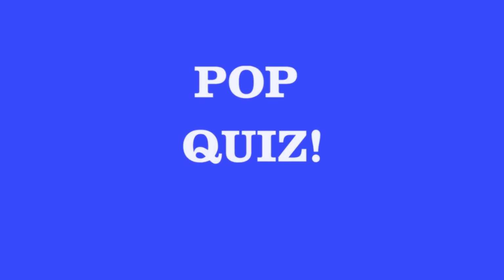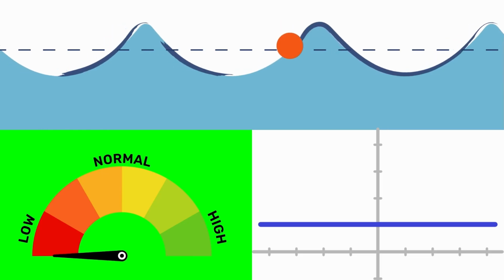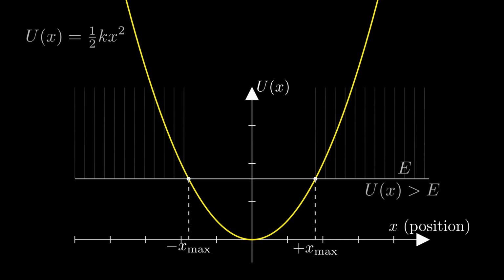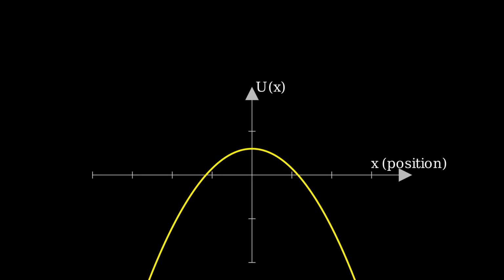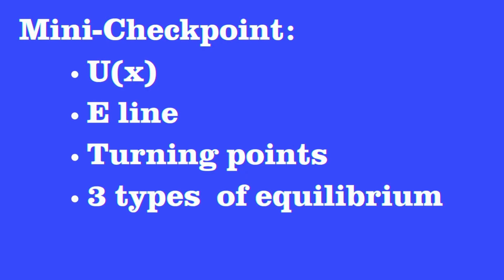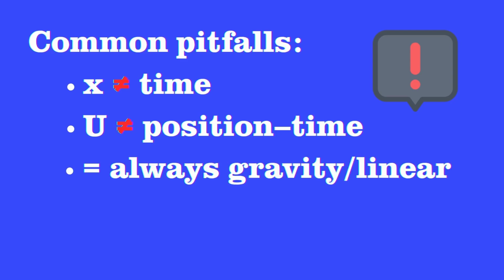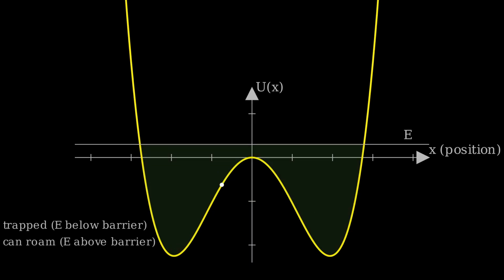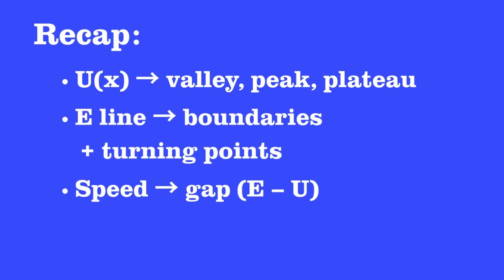How to Read Energy Diagrams | Motion, Equilibrium and Speed Explained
🎢 What do potential energy graphs really tell us about motion? Watch the video, then access Quizlet's practice test on energy diagrams

In this visual physics lesson, we break down energy diagrams—graphs of potential energy vs. position—and show you how to use them to predict motion, equilibrium types, and speed. From stable and unstable equilibrium to turning points and speed analysis, this is the shortcut to understanding energy-based motion, qualitatively and conceptually.

We even cover real-world examples like spring–block systems, double-well potentials, and atomic bonding—all from one graph!

🔍 What you’ll learn:
- How to read potential energy vs. position diagrams (U vs. x)
- What is the difference between stable, unstable, and neutral equilibrium
- How to find turning points and forbidden regions
- Why speed is highest where potential energy is lowest (K = E − U)
- How energy diagrams relate to real-world systems

✨ Bonus: Mini quiz built into the lesson to test your understanding!